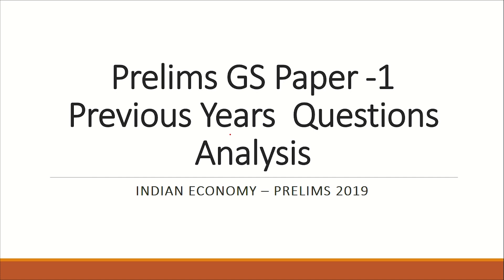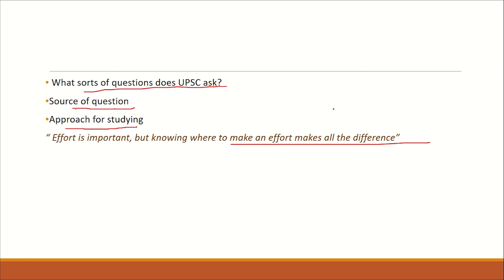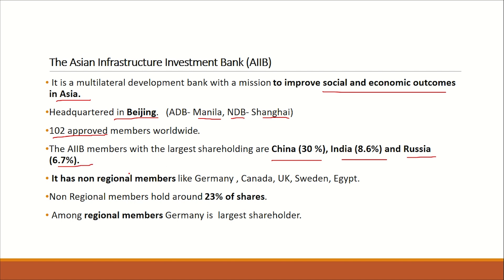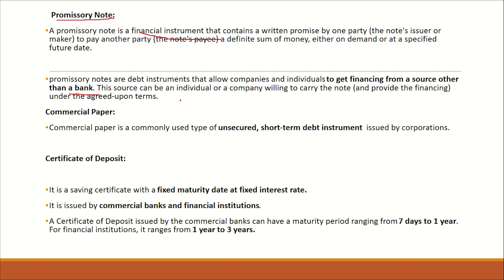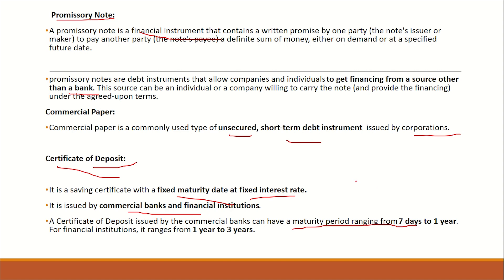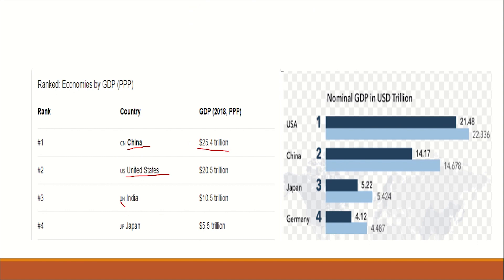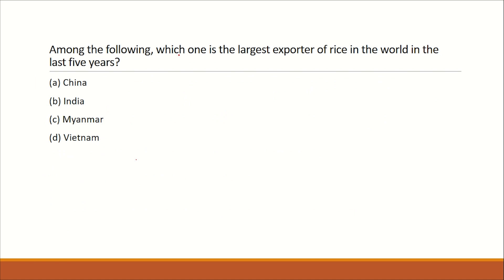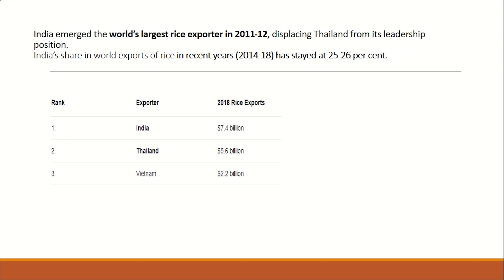Previous Year UPSC Prelims 2019 Question Paper Discussion | Economy | Part 1 | NEXT IAS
In this video, the UPSC CSE Prelims 2019 questions related to Economy are discussed along with the relevant concepts.

A lot of the students preparing for UPSC Civil Services Examination find it difficult to practice the previous years questions. Even if there is an abundance of physical material on the same, NEXT IAS felt that there is a lack of quality discussion of such questions which is both comprehensive and also organized as per the requirements of the students. In order to make the final months of students preparing for UPSC Prelims 2020 more effective, NEXT IAS has started this initiative.